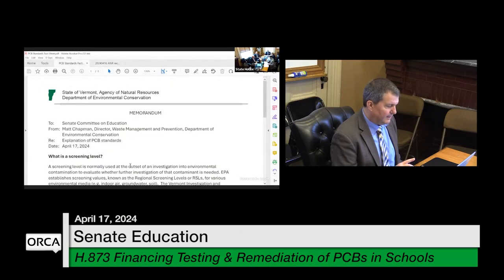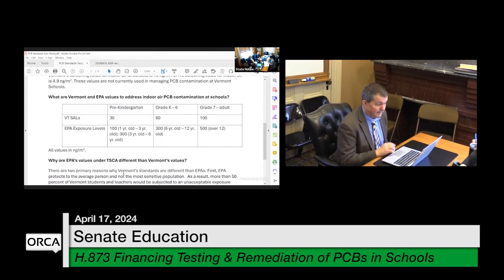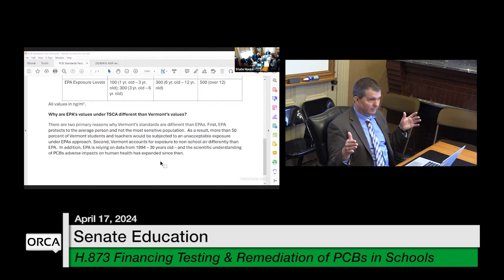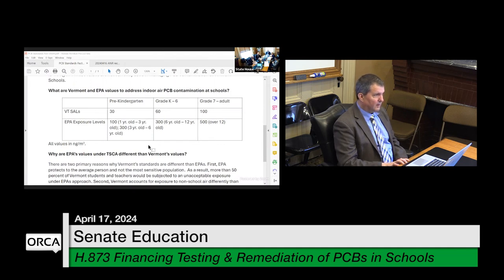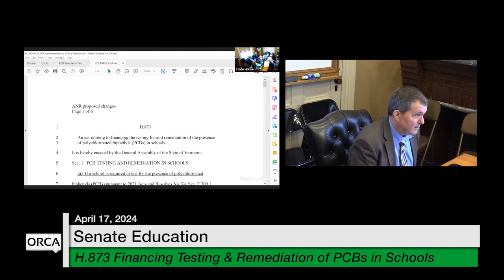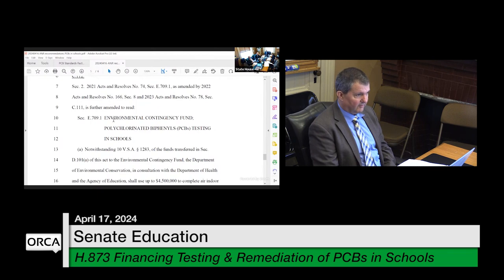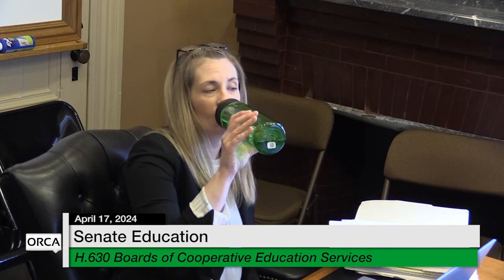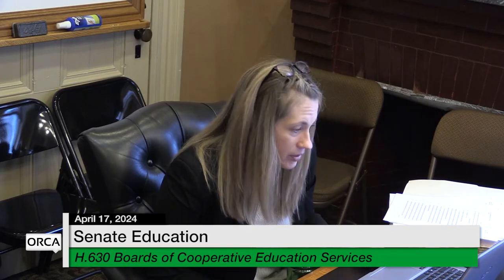Vermont State House - H.873 PCBs in Schools and H.630 Boards of Cooperative Ed Svcs 4/17/2024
H.873 Financing the Testing for and Remediation of the Presence of Polychlorinated Biphenyls (PCBs) in Schools
H.630 Boards of Cooperative Education Services